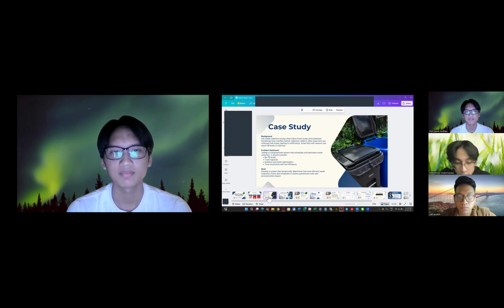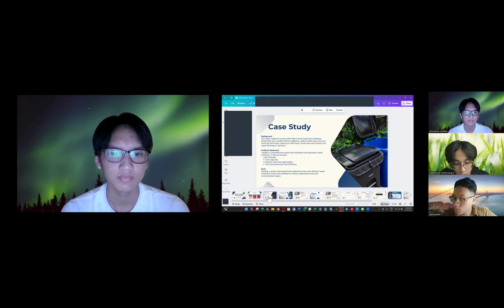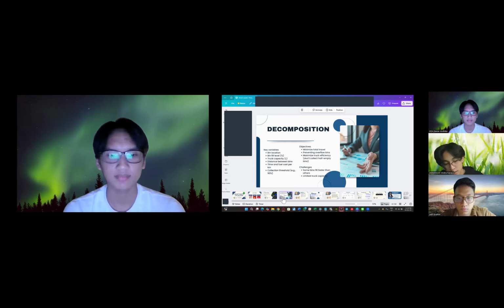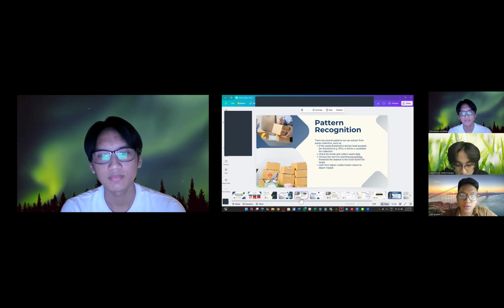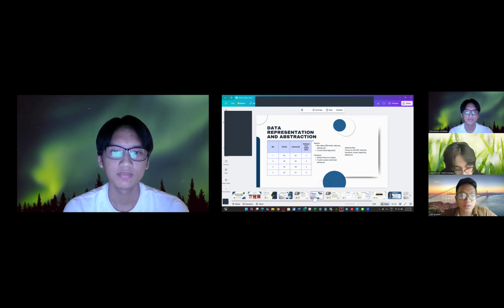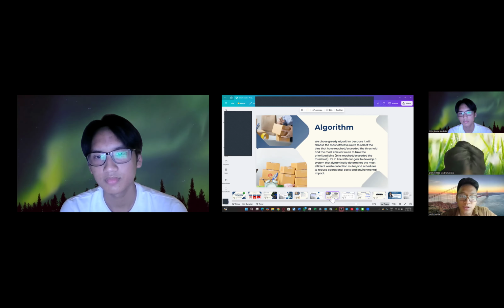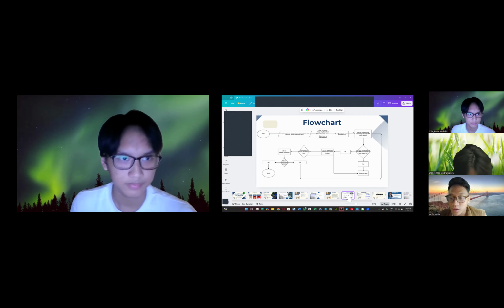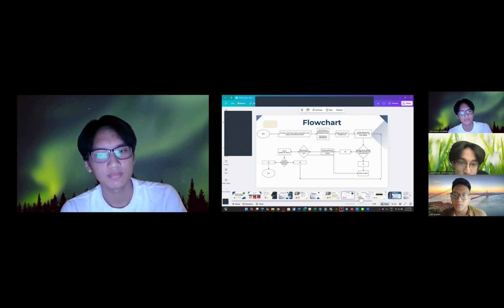Case Study 1_Smart Waste Collection Scheduling_Group 7_Compthink 2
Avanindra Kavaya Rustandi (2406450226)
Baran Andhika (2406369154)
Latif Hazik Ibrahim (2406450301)